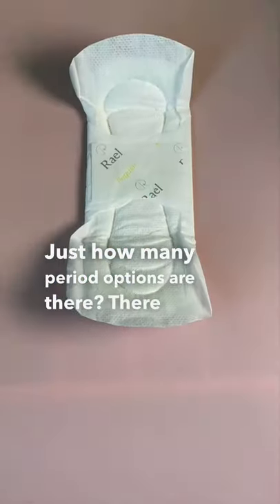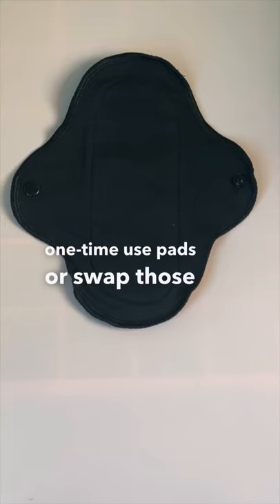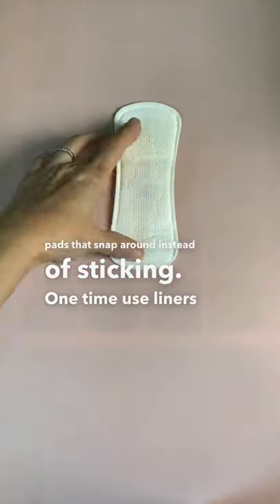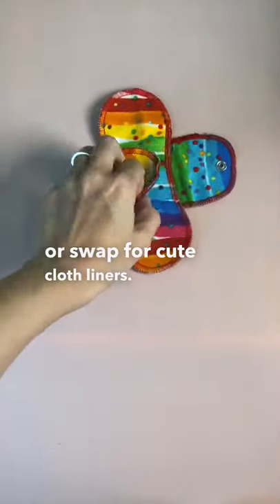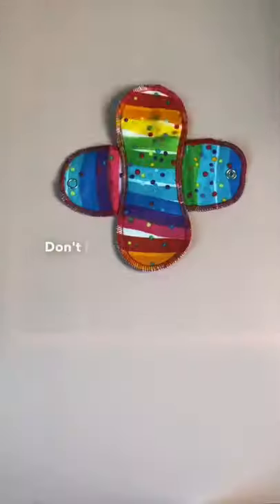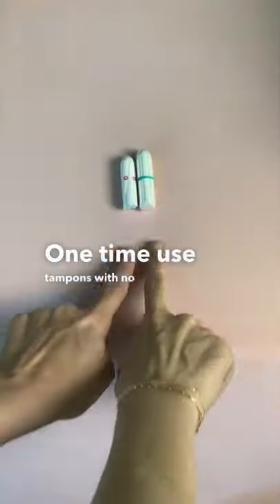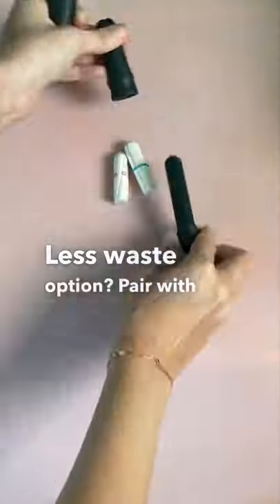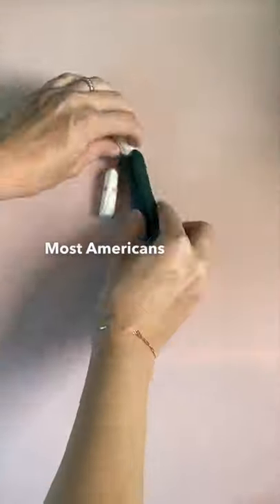Period Product Options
A walk through the options you have for period care including one-time use options and their reusable counterparts.